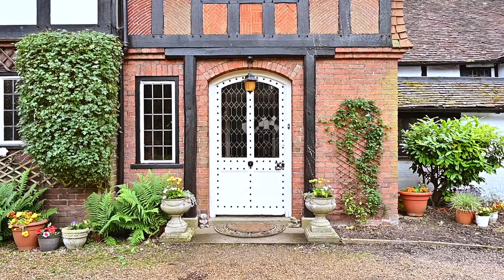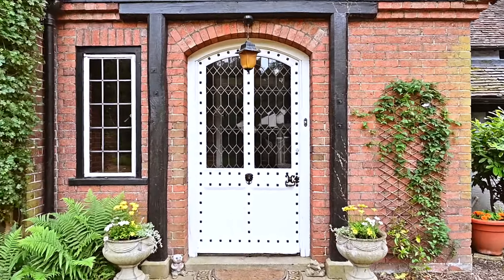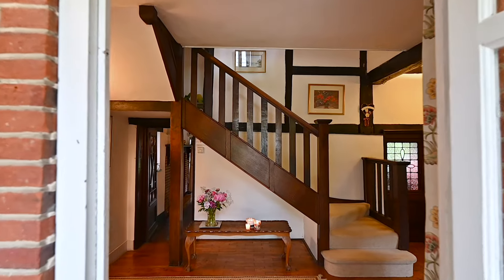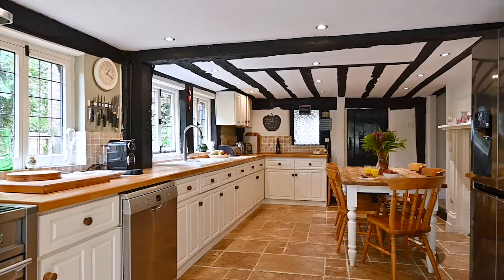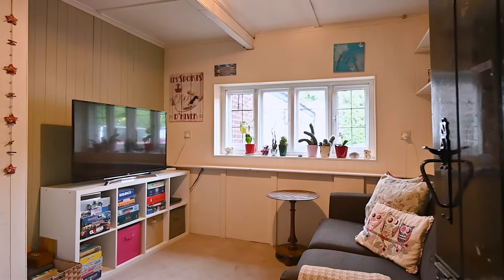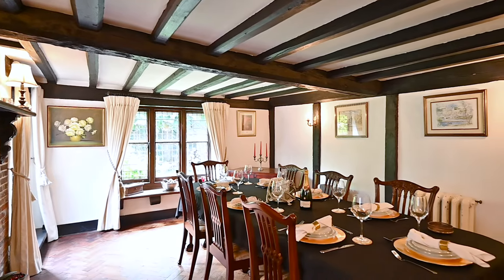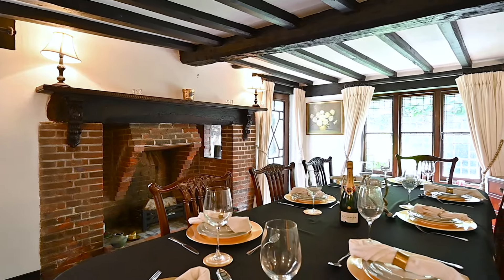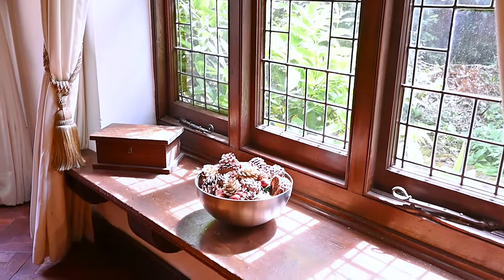FOR SALE - A characterful, charming and historic home in Bracknell | Berkshire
The Old Farm is a quite remarkable property for several reasons. Houses with this much character, charm and history are not something you come across every day, let alone in a location as convenient as this one and certainly not on this scale.

The oldest part of this Grade II listed property dates back to 1485, with further extensions added in the 17th and 19th centuries, creating a fascinating and sympathetically expanded home. But it’s not just the abundance of period features that make this house such a tantalising proposition; the size, flexibility and practicality of both the building and its plot serve to enhance the appeal even further.

• A stunning Grade II listed 15th century home exuding character from every pore
• ~4200 square feet of accommodation
• Adjoined separate wing / annexe with fully self-contained living accommodation – ideal for extended family
• The main house comprises 5 bedrooms, 2 bathrooms and 4 reception rooms
• A further 2 bedrooms, 1 bathroom and 1 reception room in the adjoined east wing
• Set in a secluded plot of 0.37 acres but with almost immediate access to excellent transport links
• Triple garage building and summerhouse in the gardens
• Private parking for in excess of 6 cars
• 3-minute drive or a 20-minute walk to Bracknell station
• Set within easy reach of both Warfield and the Lexicon